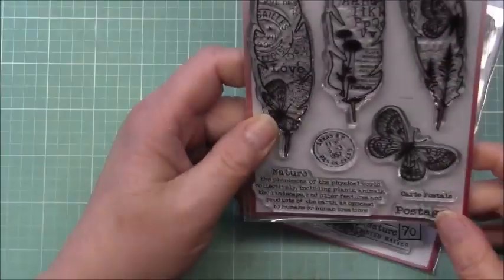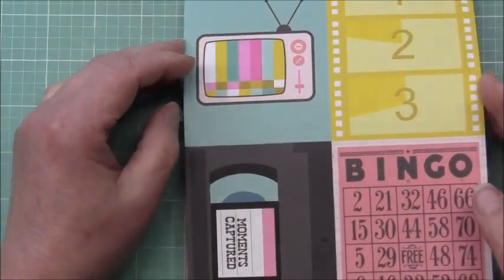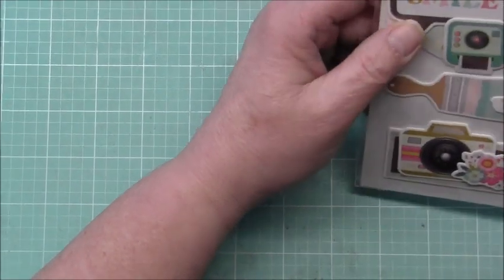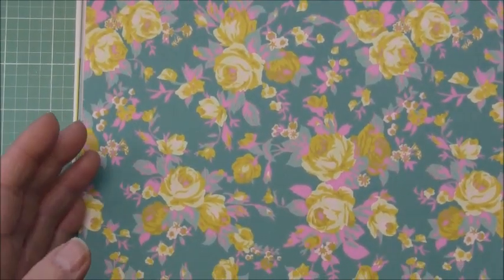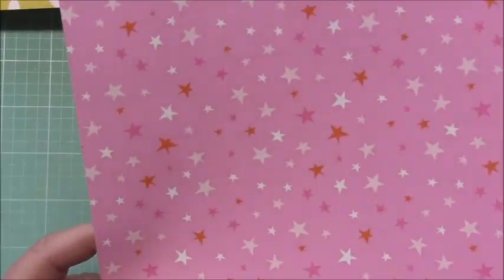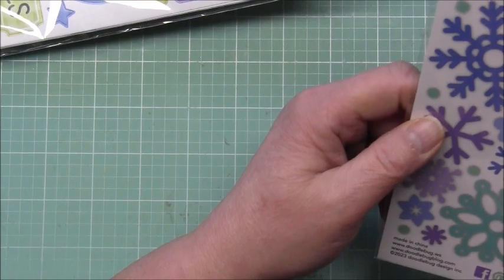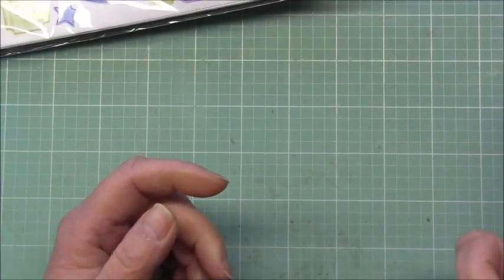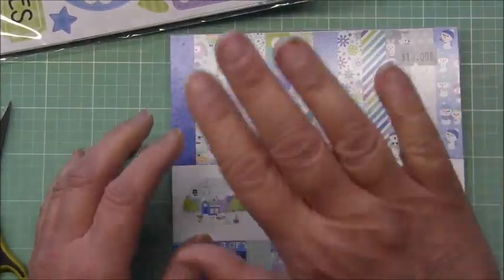Paper Crafting Haul from Simple Stories and Doodle Bug!